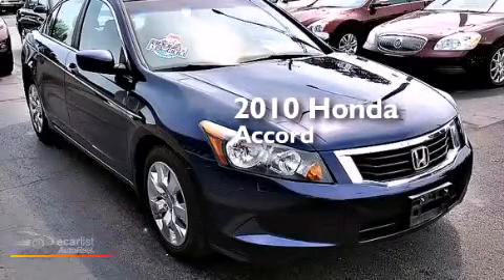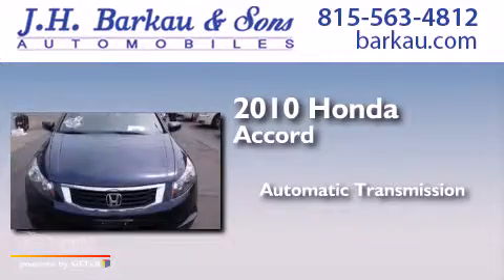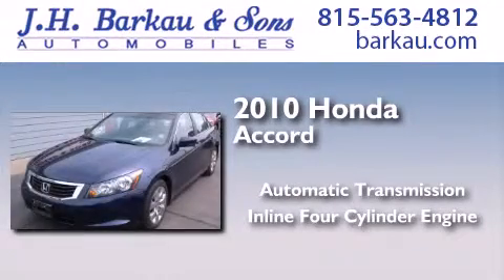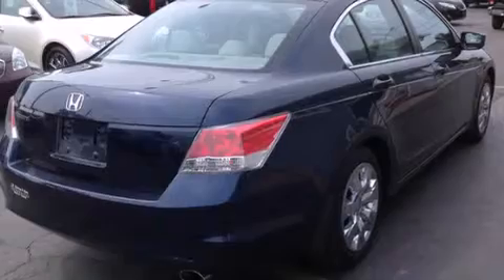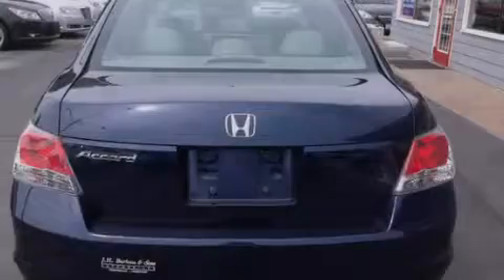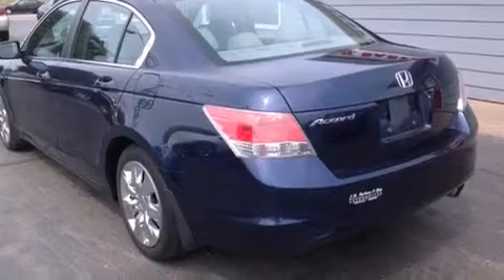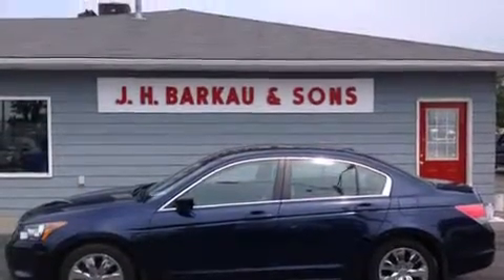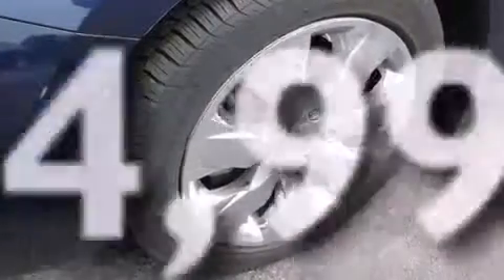2010 Honda Accord Cedarville IL 61013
We have been honored to serve the Cedarville IL area , we promise that your experience at our dealership will exceed your expectations ! Year : 2010 Make : Honda Model : Accord Engine : 2.4L DOHC MPFI 16-valve i-VTEC I4 engine Trans . : Automatic Exterior : Blue Miles : 44,993 Interior : Gray JH Barkau and Sons 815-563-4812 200 N. Stephenson Cedarville , IL 61013